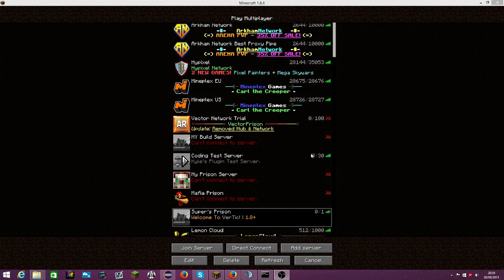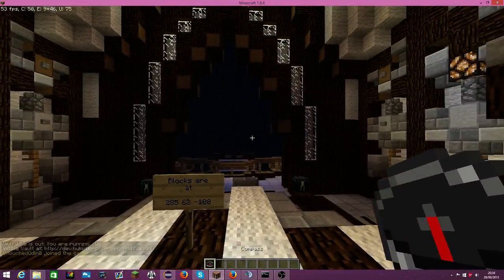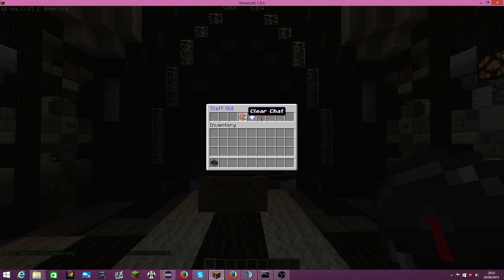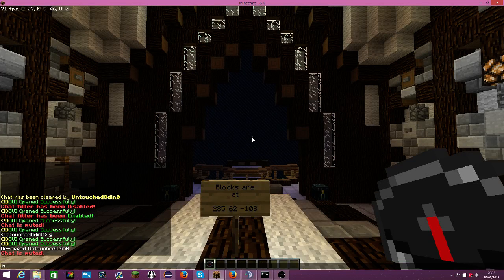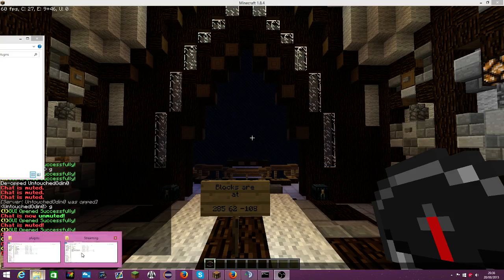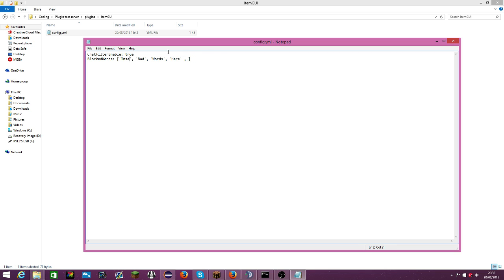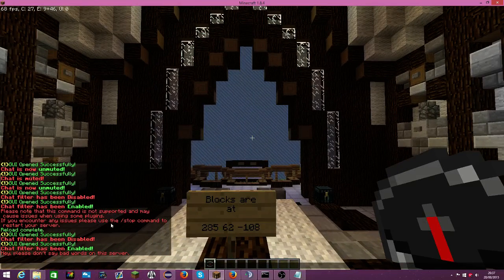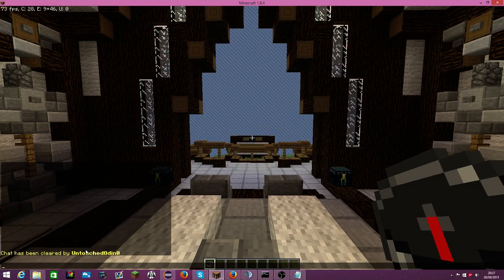Review of my Chat GUI Plugin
This is a basic tutorial of how to use my Chat GUI Plugin :)

Daily Updates.